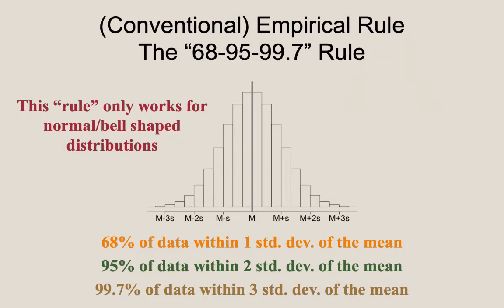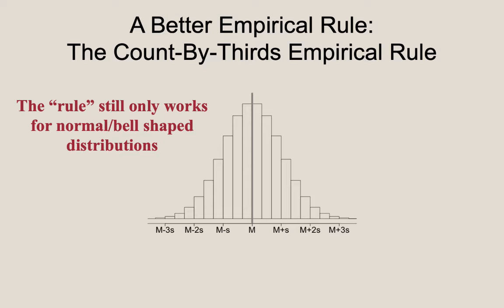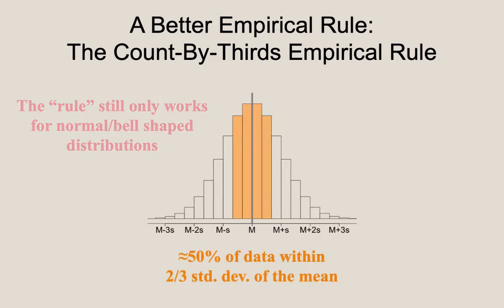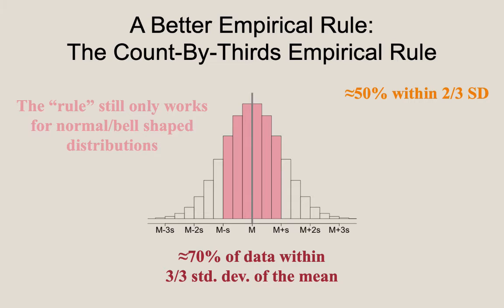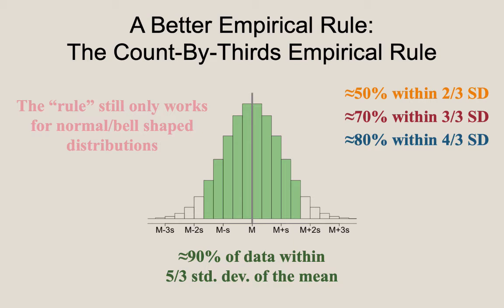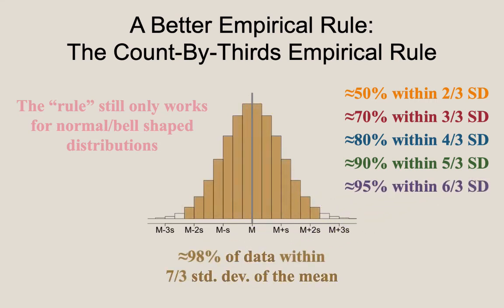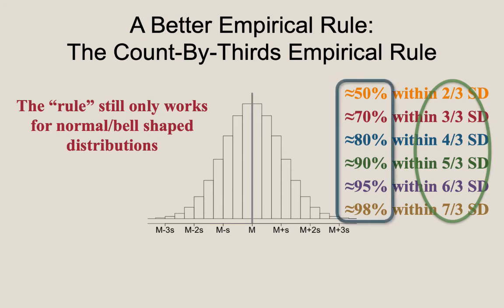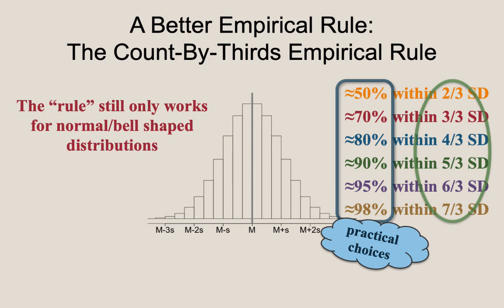The Count-by-Thirds Empirical Rule...and truly useful and pragmatic rule of thumb for normal data.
In this brief video, we introduce the count-by-thirds empirical rule.  This is a more refined variation of the traditional empirical rule that counts by thirds of a standard deviation (instead of whole standard deviations) and utilizes far more pragmatic and useful percentages for approximation purposes.